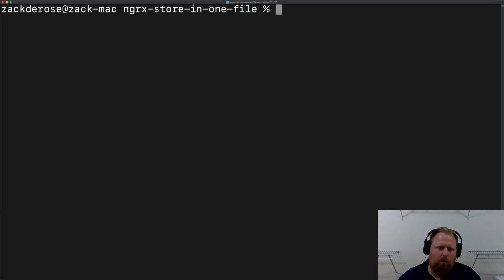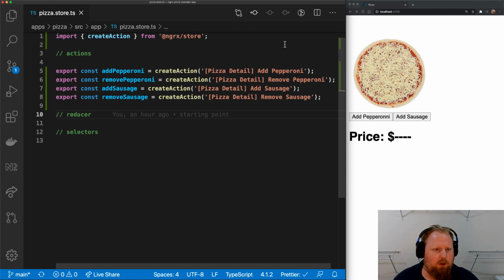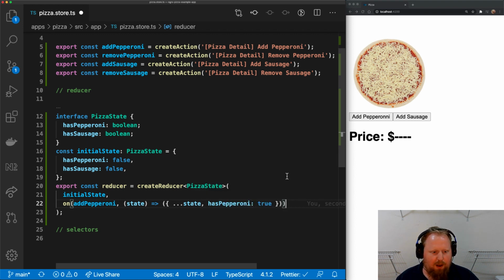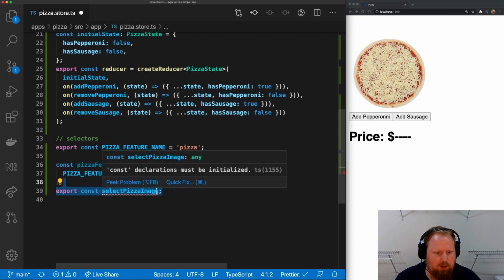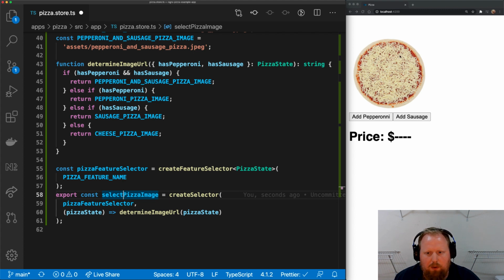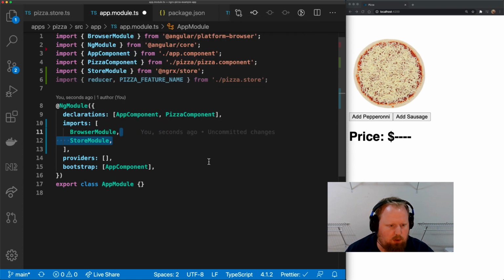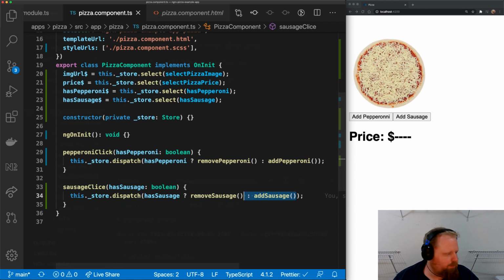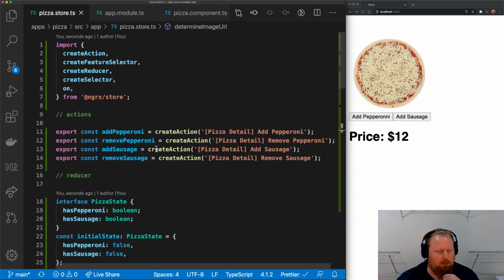@ngrx/store - IN ONE FILE!!!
Perfect intro for your team to ngrx/store!!
Tips and thoughts to help create a solid, systemized state management solution!
GTFO with your "BOILERPLATE" - we're doing this in 1 file!!

Solution found in the `final` branch, which you can checkout via the command: git checkout final
Stackblitz for the starting point (fork if you want to follow along!)

=== Chapters ===
00:00 Introduction
00:16 Cloning repo, installing dependencies, and starting serve
01:48 Laying out app structure
02:48 Creating actions
05:16 Shameless Groveling for likes
05:40 Writing our reducer code
12:14 Creating selectors
27:50 Importing StoreModule to our AppModule
30:00 Hooking up our Component class
34:11 Adjusting our Component Template